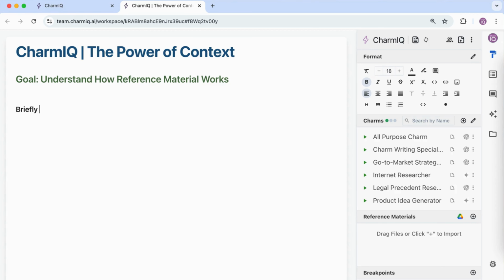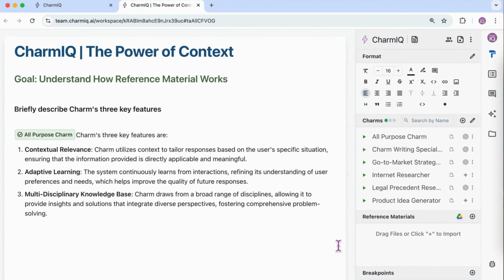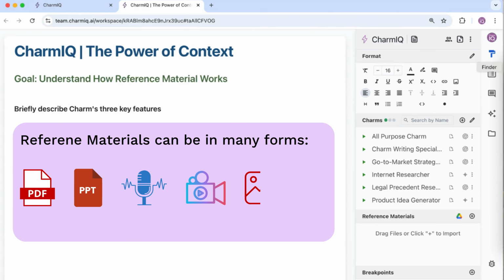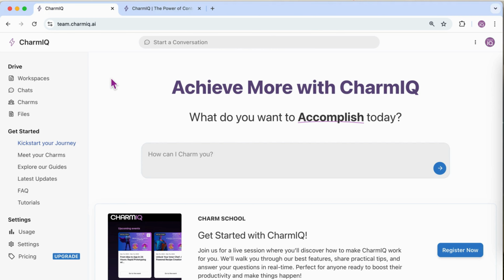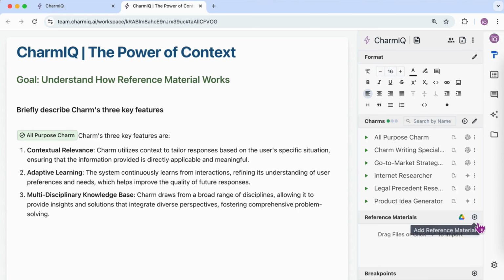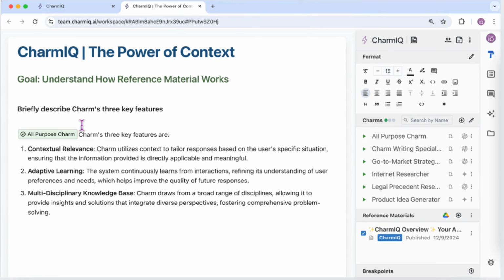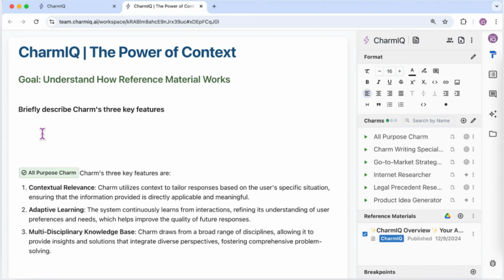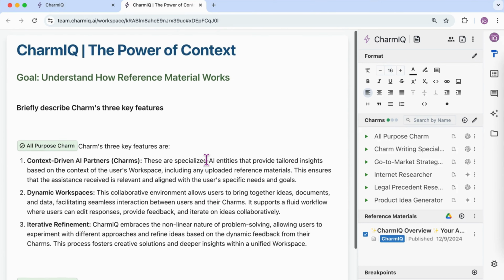Is Context-Aware AI the Future of Accurate Answers?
UNLOCK AI ACCURACY WITH CONTEXT-AWARE AI

 🎯Frustrated by AI that gives you unreliable or generic information? It's a common problem! AI often lacks the specific context it needs to give you the best answers. CharmIQ's Reference Materials feature empowers you to provide essential contextual grounding, guiding your AI towards greater accuracy and relevance.

In this tutorial, you'll learn how to supercharge your Charms with Reference Materials and get the most reliable answers from AI:

✨ Discover how context transforms generic AI into a specialized expert that understands your needs.
🚀 Learn how to easily add Reference Materials: drag-and-drop or upload directly from files.
✅ See how Reference Materials dramatically improve Charm accuracy and ensure you get the right answers every time.

Boost AI accuracy and get the best and most reliable results!